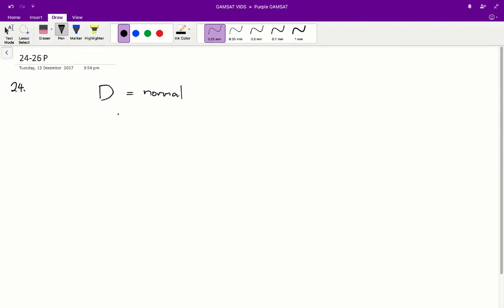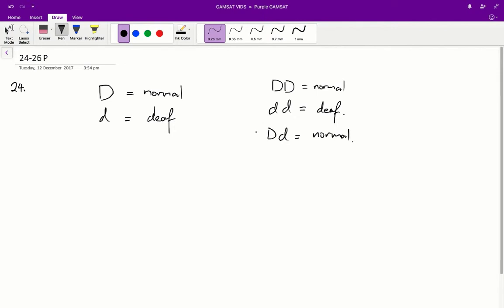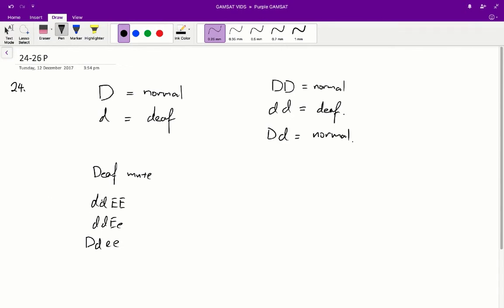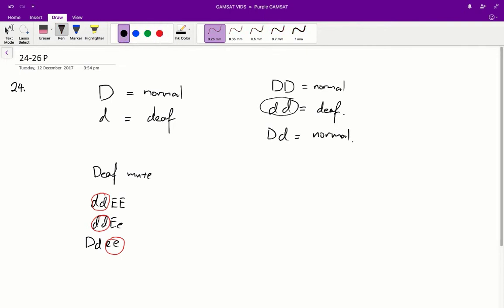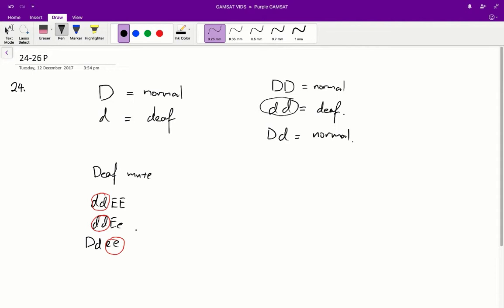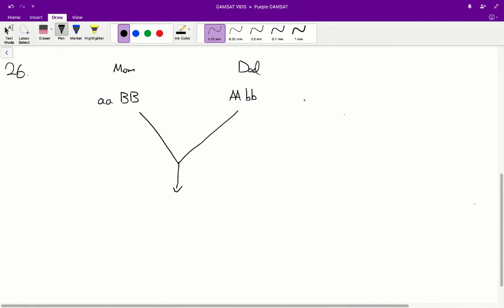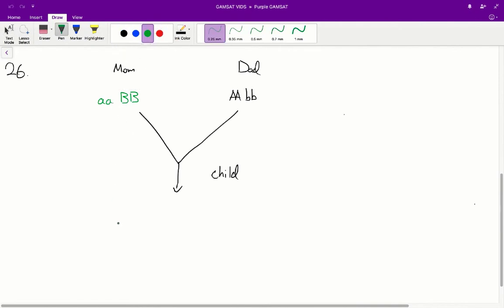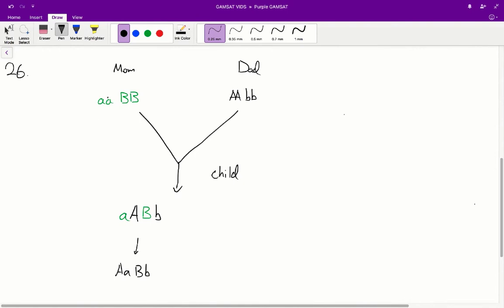ACER GAMSAT Purple Booklet Worked Solutions - Unit 6 Q24-26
If you would like to access additional gamsat S3 practice questions then download our free gamsat practice test now.